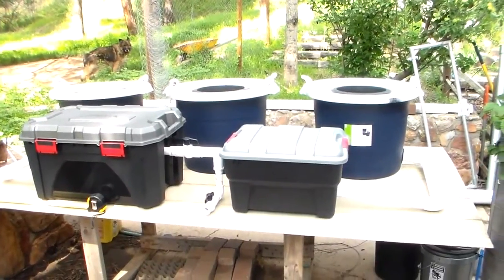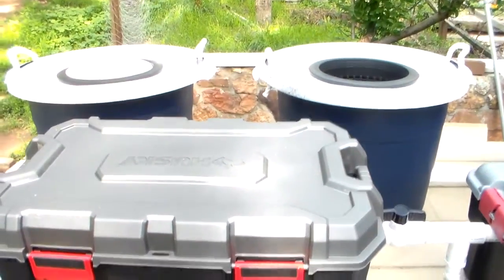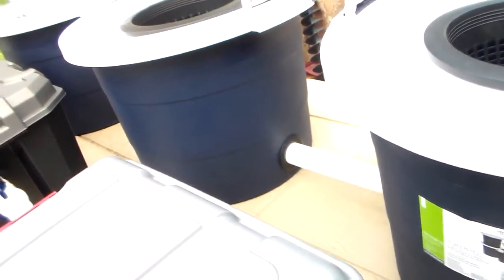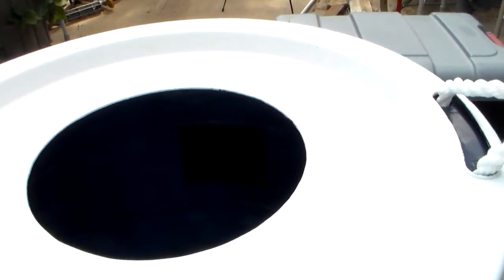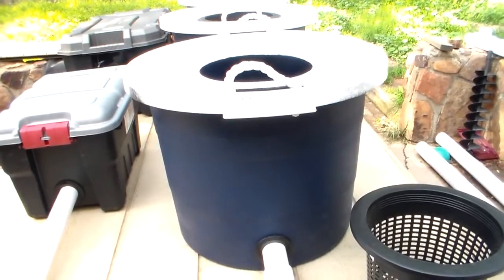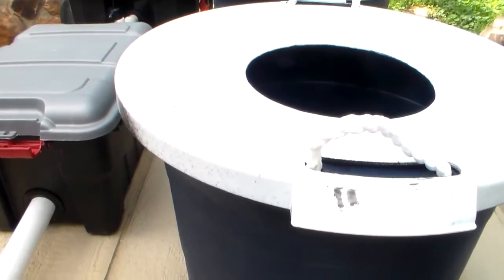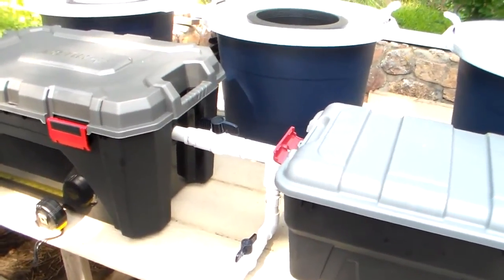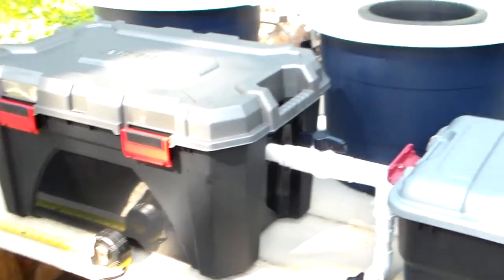Season 1 Episode 4 : RDWC System Build : Part 3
Using the links to make your purchase not only helps you save some time, since I look for the lowest price, but also gives my channel a small amount of funding.
For High-End LED grow lights that are the closest duplication to sunlight to date, here are some options.
I recommend multiple smaller lights for better light dispersion and less shading, but you do save a little by purchasing larger lights. However, these larger lights tend to produce hotspots, so consideration should be given.

Promo  JOHNNYTHCEEDS

AMAZON
VIPARSPECTRA Latest XS1500 LED Grow Light

VIPARSPECTRA Latest XS2000 LED

VIPARSPECTRA 2020 Pro Series P1000 LED (last years model)

EnFun Updated 2000w LED

Carambola 1000W LED Grow Light - Full Red FR Spectrum w/UV for Flower Booster

My current CAL/MAG
Cal Mag Plus Concentrate Cal Mag Plus Solution

These are what I am using for starting and cloning
Pure Coconut Coir Netted Seed Starting Pellets - 42mm - Pack of 250 - Sustainable, Renewable, Unamended - Superior to Peat Plugs - High Water Holding - Minimize Root Loss & Transplant Shock

For my Filming-Lighting Softboxes
VOLKWELL 2X85W Bulbs Softbox LED Lighting Kit

This is an excellent camera for Youtube purposes.
Video Camera 4K Camcorder ZOHULU WiFi Ultra HD Vlog Camera for YouTube, 3.1'' IPS Screen 30X Digital Zoom Night Vision Video Recorder with Microphone, Wide Lens, Lens Hood, 32GB SD Card, 2 Batteries

This is the Camera I am currently trying
Video Camera, TLPUHU 4K Camcorder WiFi Ultra HD 48MP YouTube Camera for Vlogging, 3.1'' IPS Screen 16X Digital Zoom Video Camera with Microphone, 2 Batteries, Handheld Stabilizer

For those of you who want Gorilla Tent quality on a budget
ULTRA YIELD 48"x96"x84" + 12" Extension Grow Tent - 1680D Mylar Professional Indoor Growing Tents - Use for Hydroponics Growing System

ULTRA YIELD 60"x108"x84" + 12" Extension Grow Tent - 1680D Mylar Professional Indoor Growing Tents - Use for Hydroponics Growing System 5' x 9'

ULTRA YIELD 96"x96"x84" + 12" Extension Grow Tent - 1680D Mylar Professional Indoor Growing Tents - Use for Hydroponics Growing System (8' x 8')